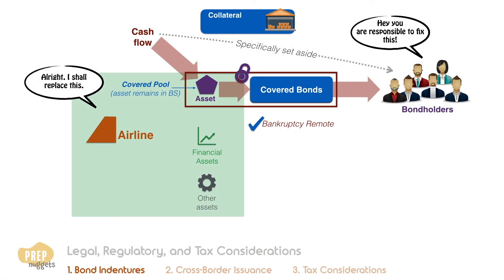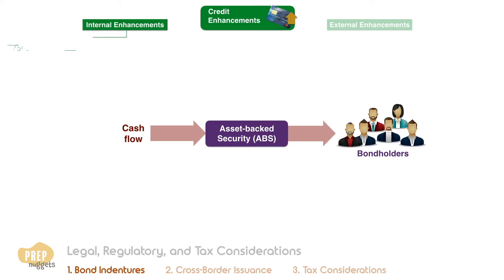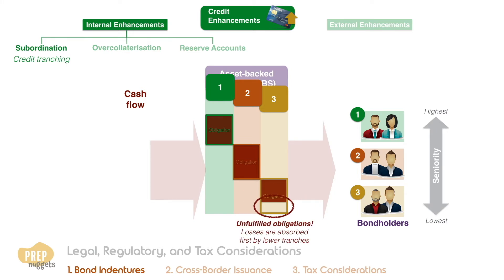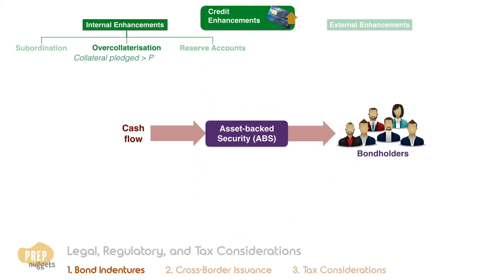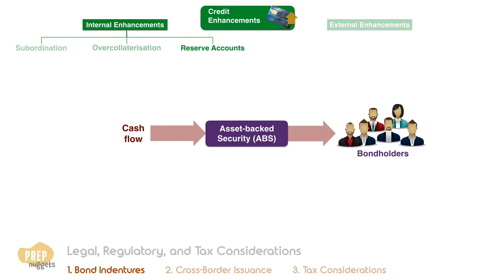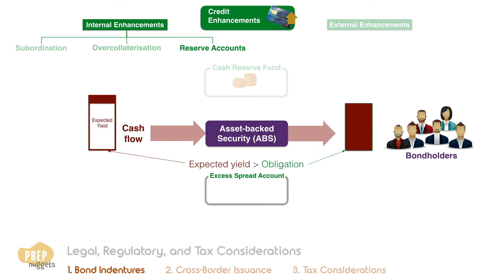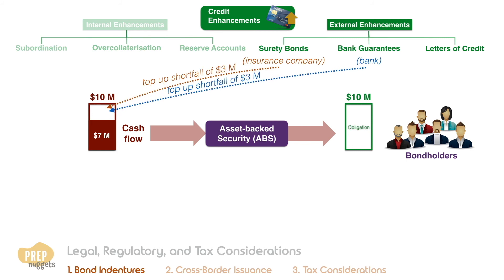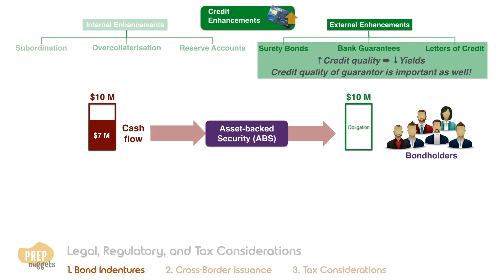CFA Level I Fixed Income - Credit Enhancements